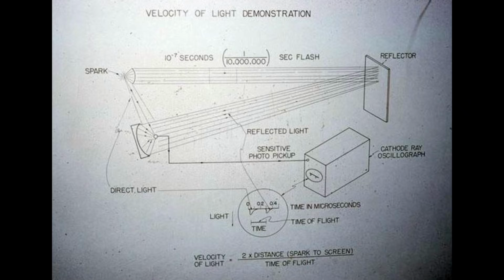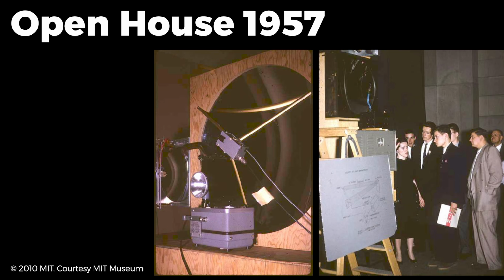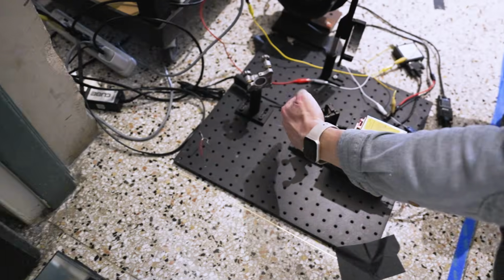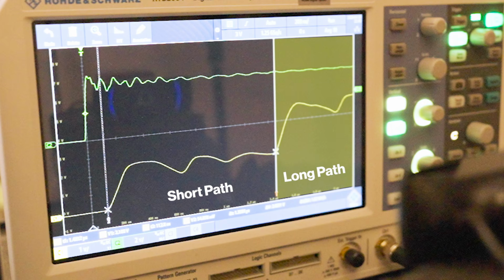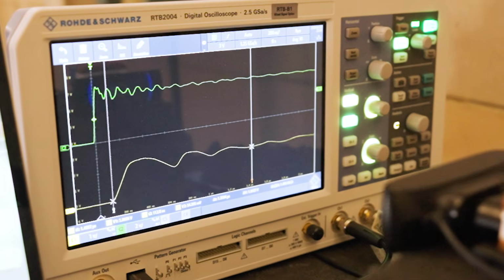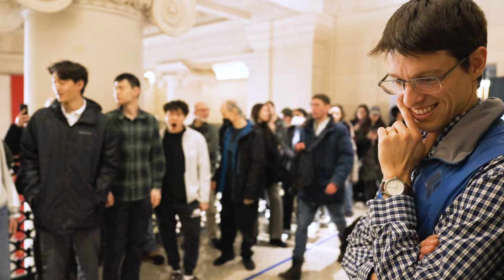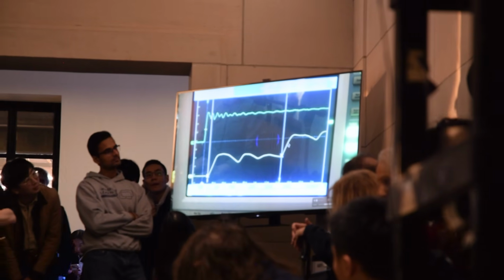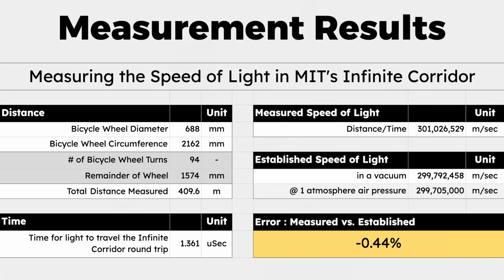Measure the Speed of Light Down MIT's Infinite Corridor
Can you measure the speed of light down MIT’s Infinite Corridor?

Lee Zamir ’95, @MIT_EECS alum and Technical Instructor, MIT Edgerton Center, brings an MIT Open House classic from the 1950s back to life. Using a combination of vintage equipment from the archive of Harold “Doc” Edgerton, @mit Professor of Electrical Engineering, along with a laser and oscilloscope, Zamir sends a pulse of light down and back the third floor of the Infinite Corridor, directly  measuring the travel time to calculate the speed of light.

For Zamir and J. Kim Vandiver, Professor of Mechanical Engineering and Director, MIT Edgerton Center, the project is about more than measurement. It’s about embodying the joyful curiosity that has long defined MIT’s culture of hands-on experimentation, not only at the frontiers of the unknown, but with ideas that can still be experienced, tested, and shared.